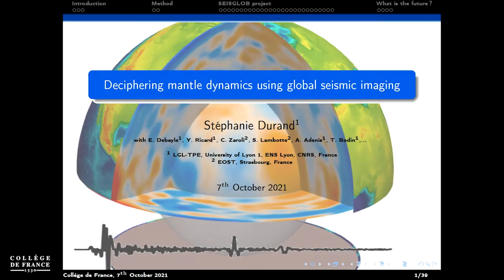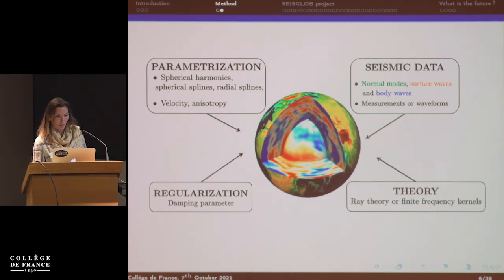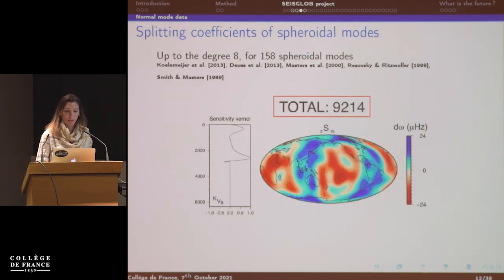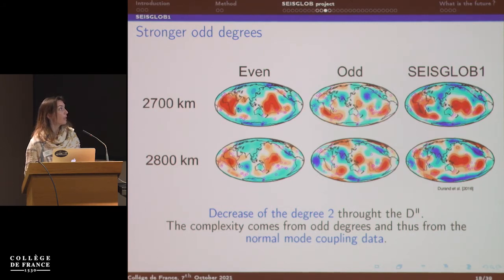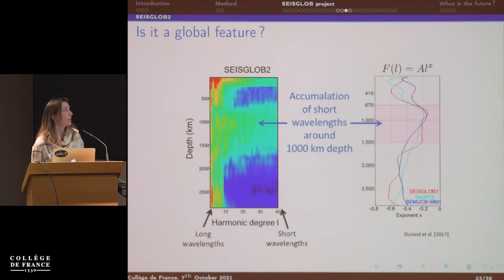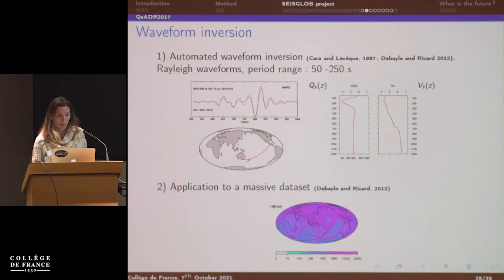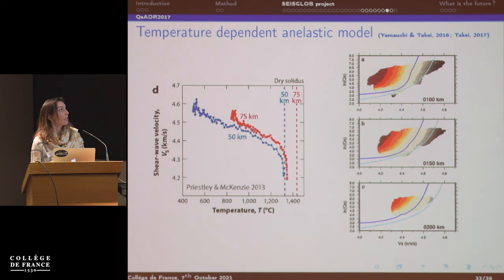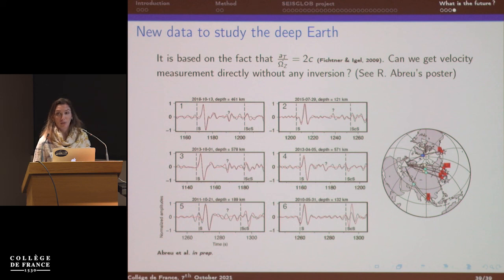Global Scale Seismic Imaging and Dynamics of the Earth's Mantle (4) - B. Romanowicz (2021-2022)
Conférence du jeudi 7 octobre 2021 : Deciphering Mantle Dynamics Using Global Seismic Imaging

Intervenante : Stephanie Durand, ENS Lyon, France